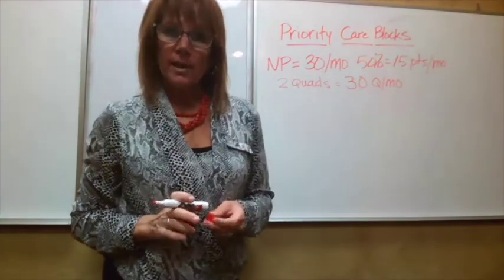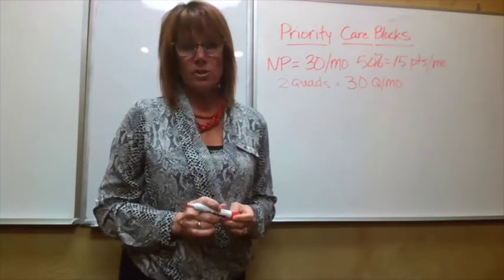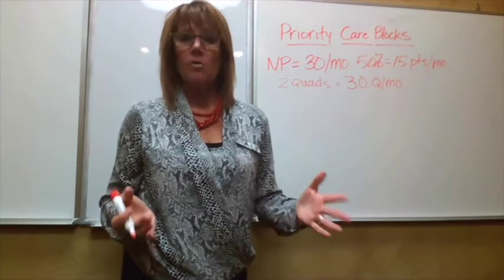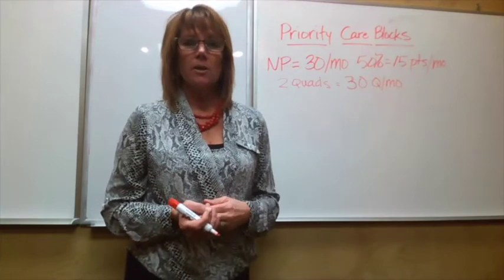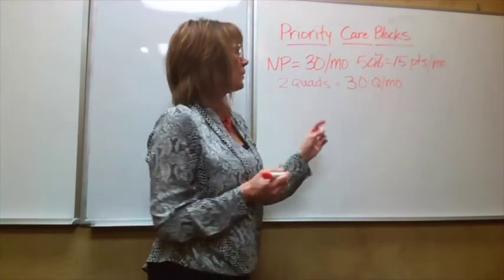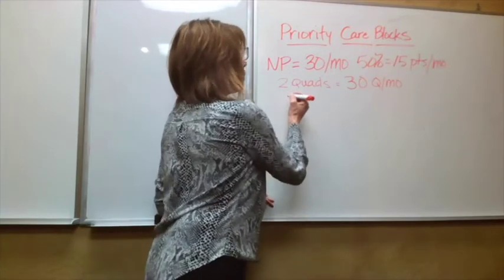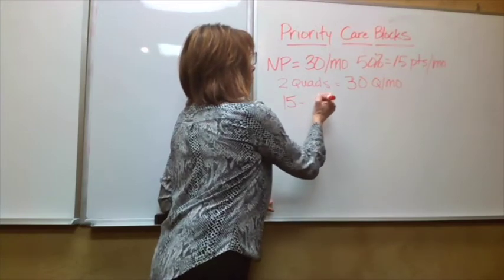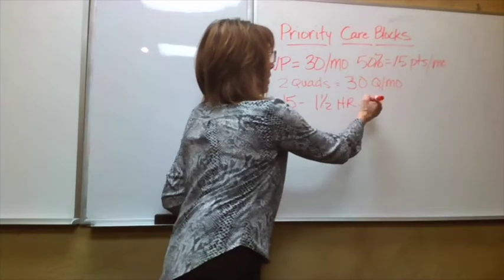Getting Started with Priority Care Blocks